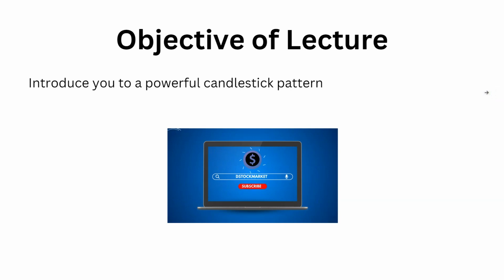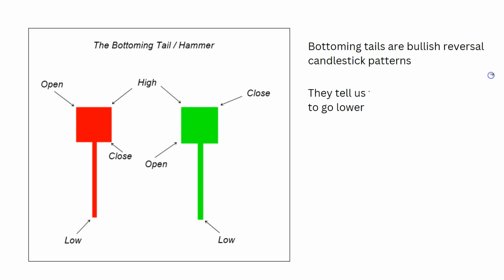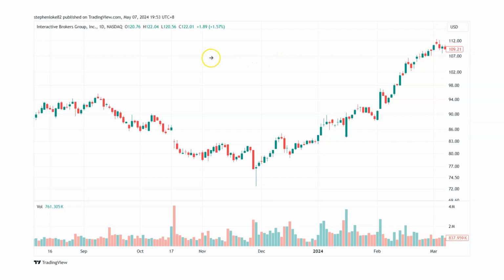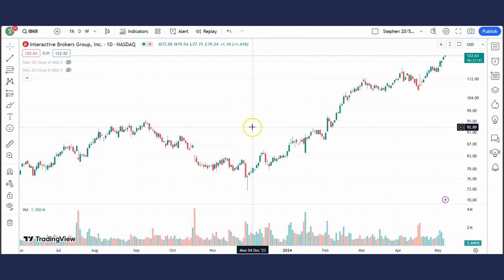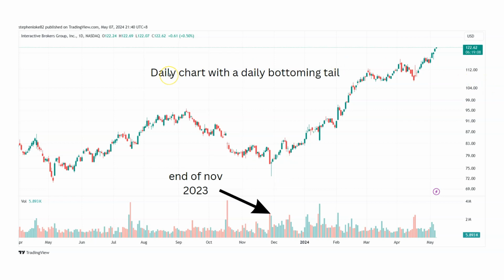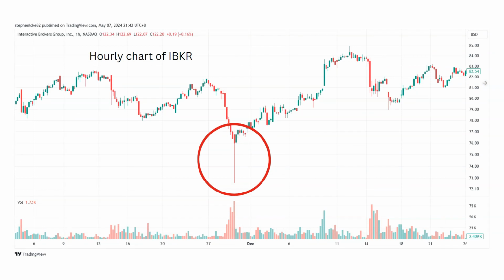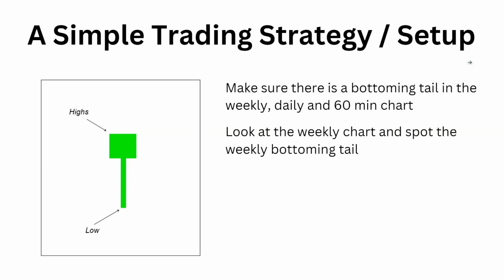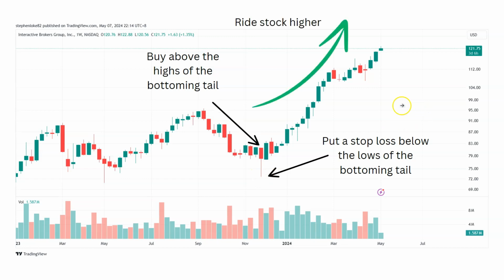Candlestick Mastery : When You See 3 Bottoming Tails, this is what you should do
Did you know that 75% of stocks follow the direction of the S&P 500? Read the latest stock market analysis (fast and quick) so you can be on the right side of the market. In this lecture I will be introducing you to a situation where 3 bottoming tails are present.

The event is rare but when you do see it happens, it can be a very very powerful bullish reversal chart pattern.

What you will be dealing with is multiple time frame analysis where you find a bottoming tail in the weekly chart, the daily chart and the 60 min chart.

I will also teach you how to craft a trading strategy or setup based on this high probability event.